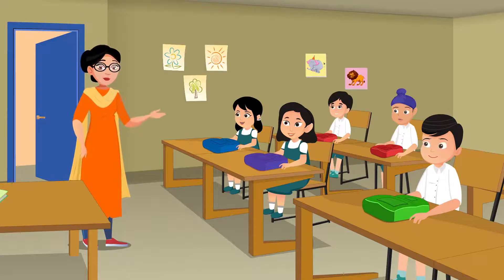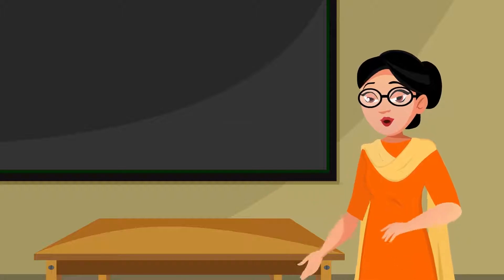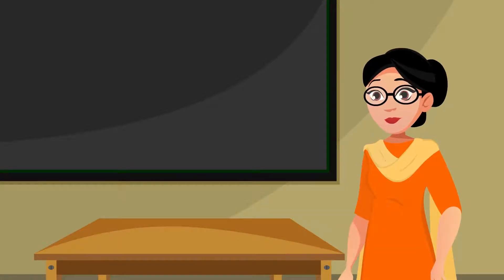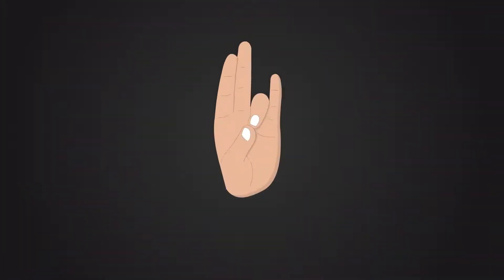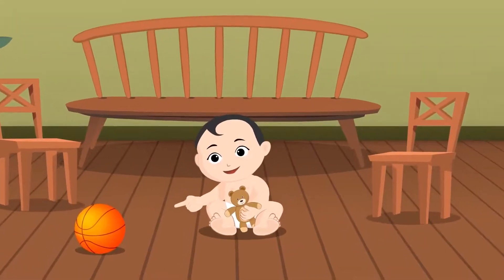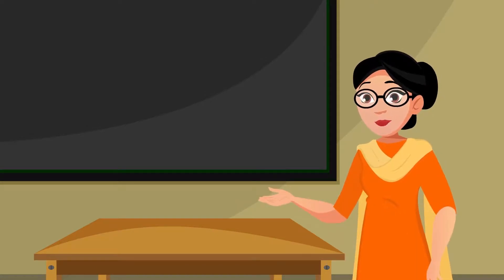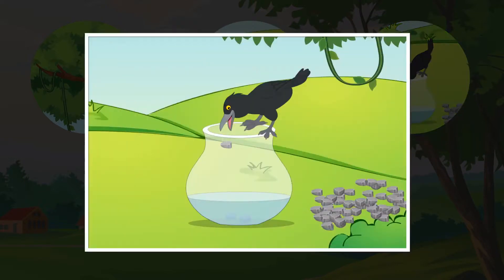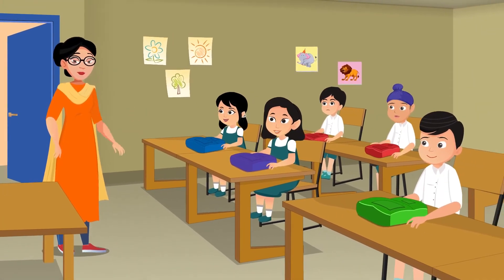Class 3 EVS Chapter 7 'Saying without Speaking' english Environmental studies cbse Looking Around